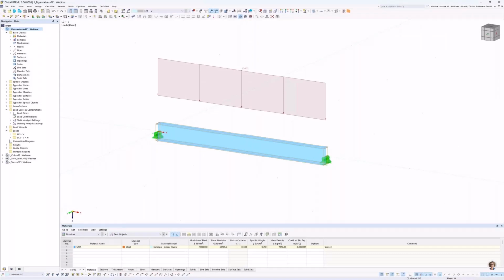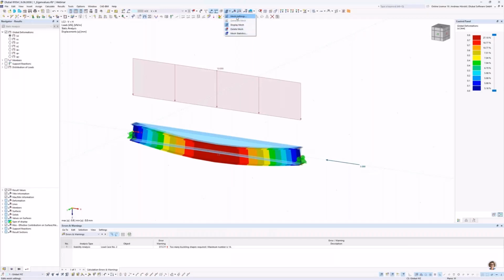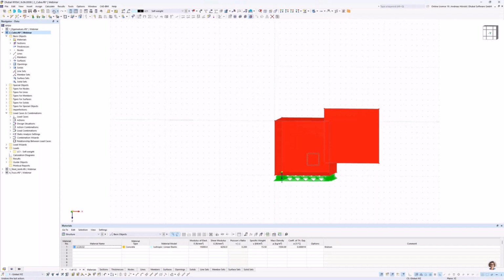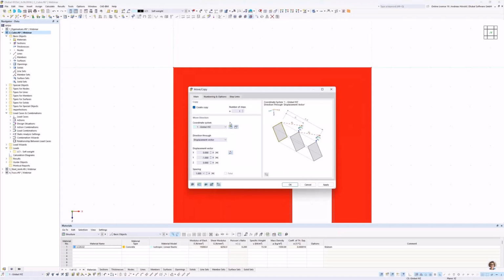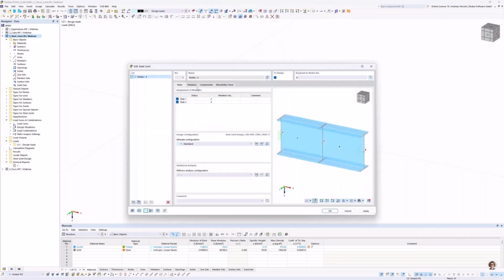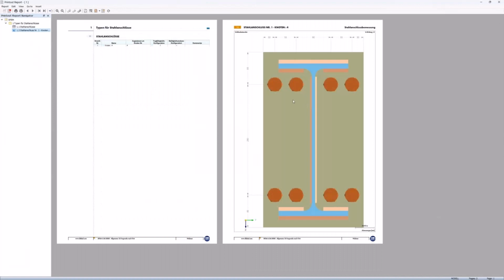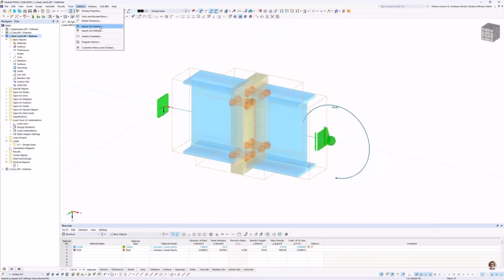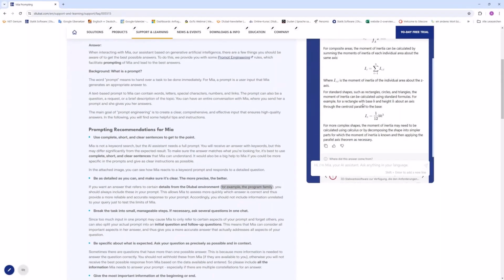[EN] Seminário web | Perguntas mais frequentes respondidas pela equipa de apoio técnico da Dlubal...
Neste seminário web, iremos mostrar como resolver as perguntas mais frequentes enviadas recentemente à equipa de apoio técnico no RFEM 6 e no RSTAB 9.

Cronologia:
00:00 Introdução
01:40 Quero determinar os fatores de carga críticos para um modelo simples no módulo Estabilidade da estrutura. Mas recebo a mensagem de erro "São necessários demasiados modos de encurvadura". Qual é a razão para isso?
07:00 Como é que posso inserir de forma rápida e simples uma abertura num corpo sólido no RFEM 6?
13:35 Modelei uma ligação de aço e gostaria de incluir um esboço dimensionado da mesma no relatório de impressão. Como é que realizo isso?
17:15 Como é que posso partilhar com os meus colegas as configurações definidas pelo utilizador para a capa e o cabeçalho do relatório de impressão?
20:05 Qual é a melhor forma de formular as minhas perguntas ao assistente de IA Mia para receber a resposta mais precisa possível?